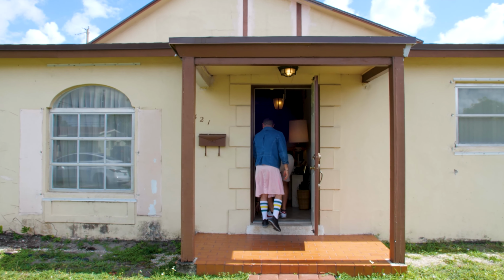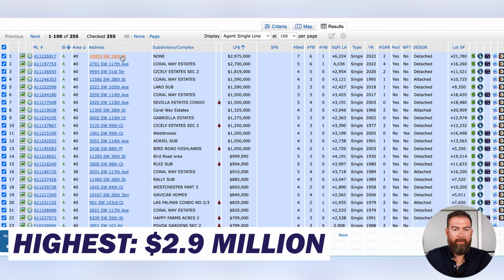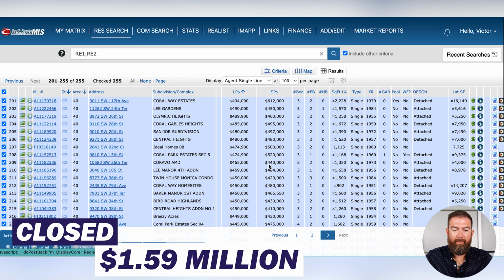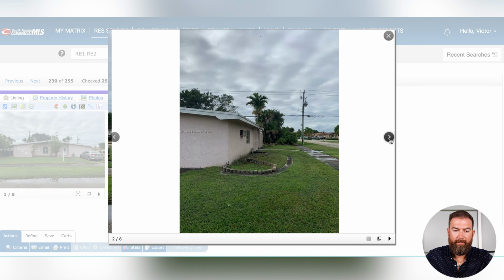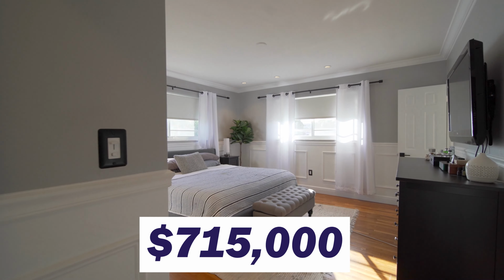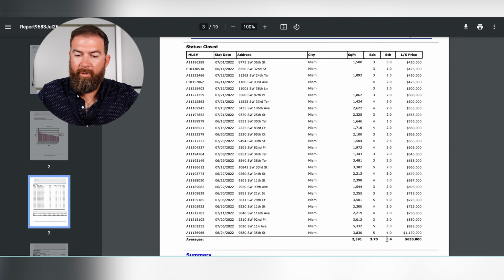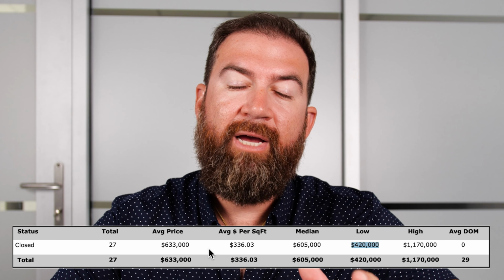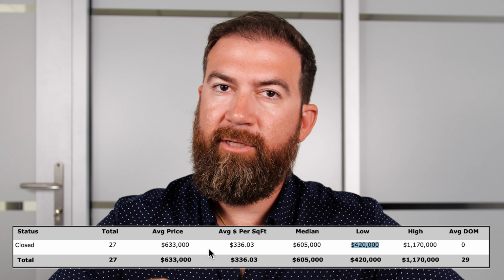Welcome to the Wild Wild Westchester Deep Dive! | Miami Real Estate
Are you thinking about moving to Westchester in Miami Florida? Let's explore Westchester today! Victor Ruiz will walk you through the best parts of the neighborhood and his current real estate business in the area.
🤔Thinking of moving to Miami Florida? Let us help!😎
There are plenty of things to do in Westchester, no matter what your interests are. The city has something for families of all shapes and sizes.
We talk about all aspects of the area, even the current real estate!
If you're looking for a places in this beautiful city, Doral in Miami Florida is the perfect spot. With its convenient location and variety of different spots, you're sure to find what you're looking for.
If you're thinking about moving to Westchester Miami Florida, or anywhere else in the Miami Florida or the areas in Wynwood, be sure to give us a call, shoot us a text, send us an email, or schedule a Zoom call. We'd love to help you make a smooth move to Miami Florida!
00:00 - Intro
00:26 - Newest Listing!
02:27 - Westchester Real Estate Market Analysis
05:51 - Closing and Wrap UP
This channel is all about living in Miami Florida, moving to Miami Florida, selling your property in Miami Florida, and relocating within Miami Florida.

If you want to know everything about boating, eating, partying, shopping, working, playing, relaxing, the good, and the bad of living in Miami, then subscribe ▶ and tap the bell 🛎  for notifications so you can be the first to know about the current market in MIAMI Florida.😎

We get calls and emails everyday from people, looking for help on making their move to Miami Florida, or to sell their homes in Miami Florida, and we absolutely love it.😍  Whether you are moving in 10 days or 100 days, give us a call ☎, or send us an email 📨  so we can help you make a smooth move to Miami or sell your home for top dollar in Miami Florida.
**All stats, data, house pricing, and anything else mentioned is always subject to change and is provided merely as an example at the time of this recording July 2022.
Filmed and Edited by Victor San Martin-Diaz/Instagram: @victorsanmartindiaz

Additional Footage by Albert Rodriguez/ Instagram: @iamarvisuals

Victor A Ruiz
Miami Florida
Real Estate Broker 3316383
Attorney FL Bar ID 85353